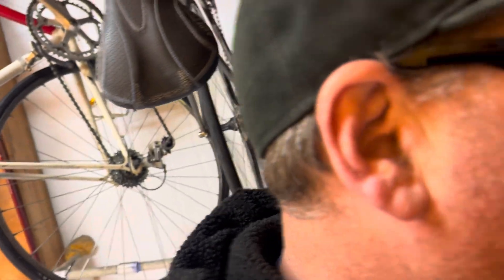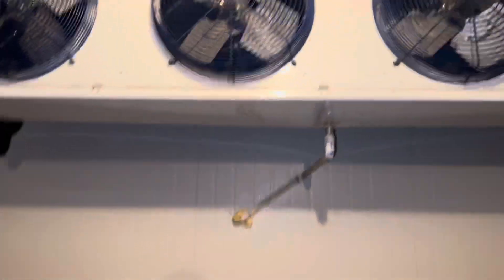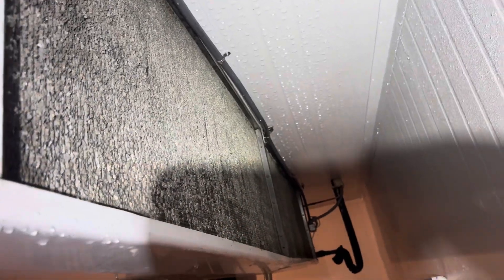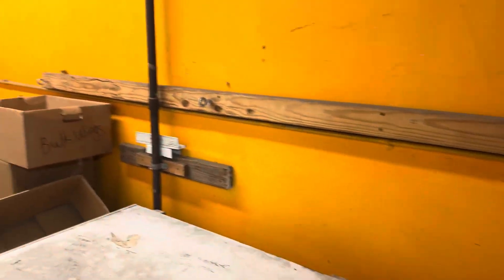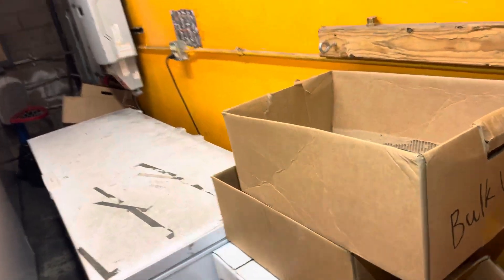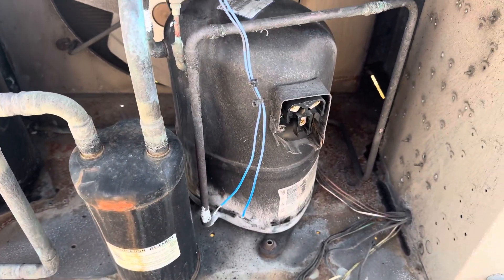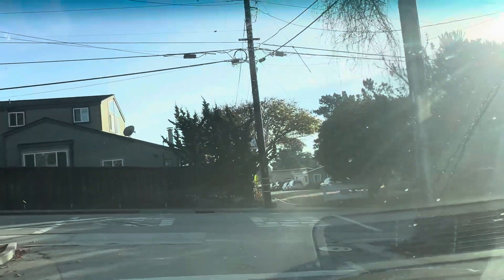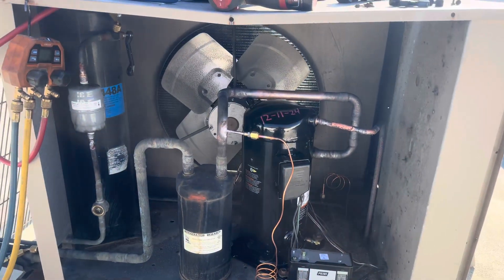Why Did The Compressor Fail?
Why did the Compressor fail ? Let’s check it out.

My pocket knife

My flashlight 🔦

My knee pads